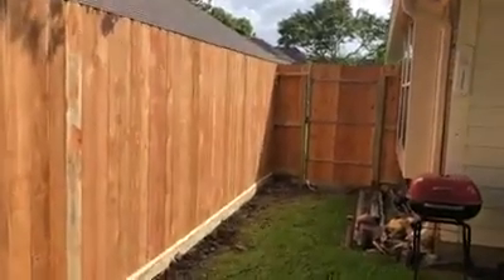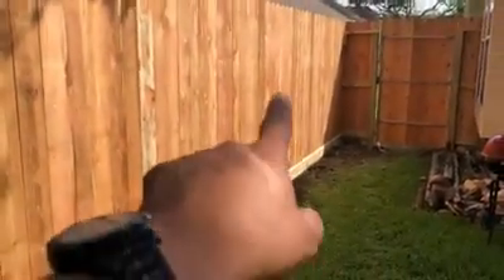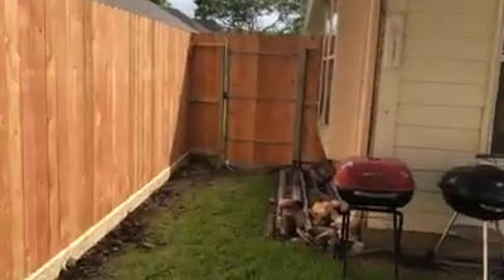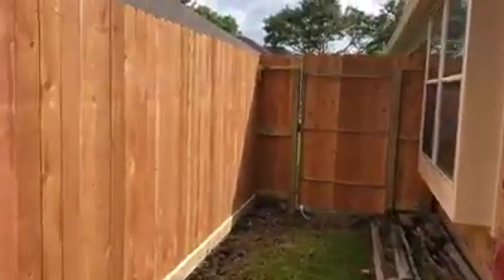Fence Company Pearland - Cactus Fence - Pearland's Best Fence Company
Sugar Land Fence Company, Rosharon Fence Company, Alvin Fence Company, Missouri City Fence Company, Houston Fence Company,